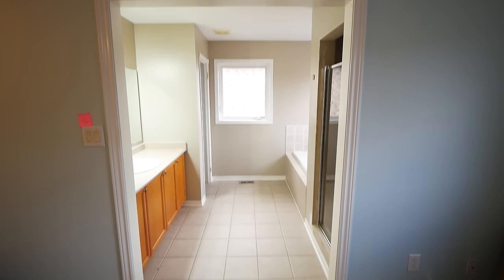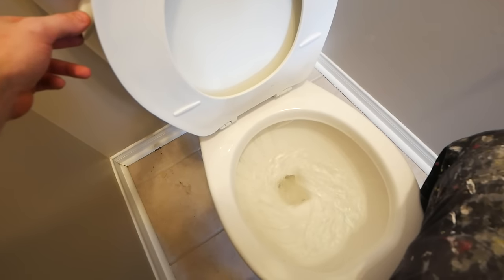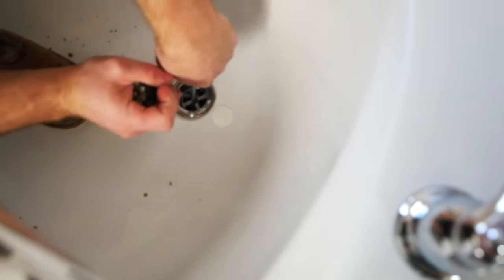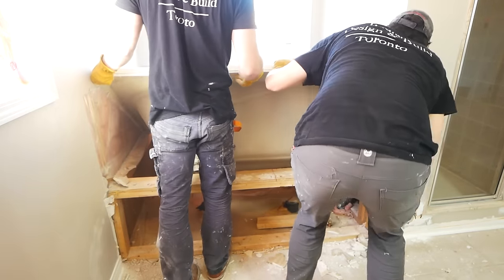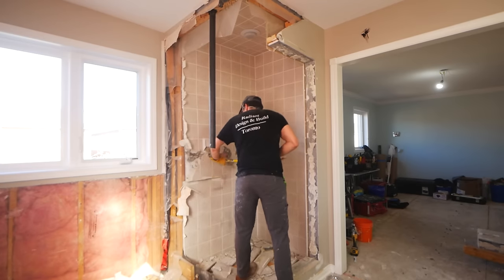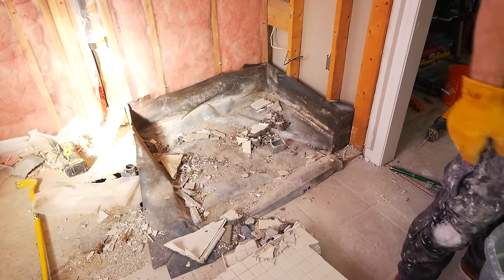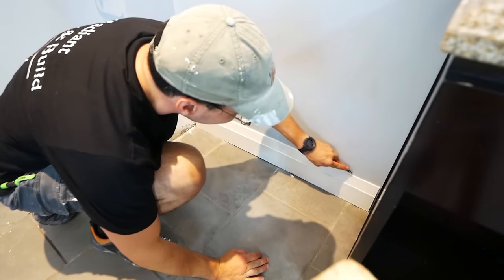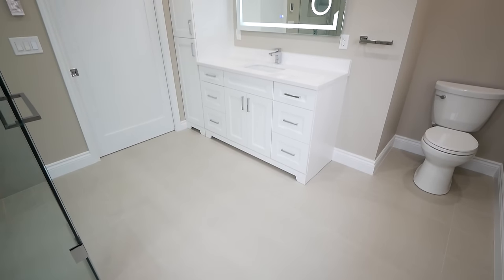How to DEMO a Bathroom for a Renovation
How to demo a bathroom for a renovation / remodel DIY
Prep your bathroom for a new shower

0:00 - Waste & Floor Covering
1:06 - Dust Control
2:09 - Water Shutoff
2:42 - Toilet Removal
4:51 - Tub Removal
6:45 - Capping Waterlines
8:04 - Tub Removal
9:15 - Wall Removal
12:45 - Tile Removal
14:42 - Vanity/Mirror Removal
16:30 - Electrical
18:06 - Floor Removal